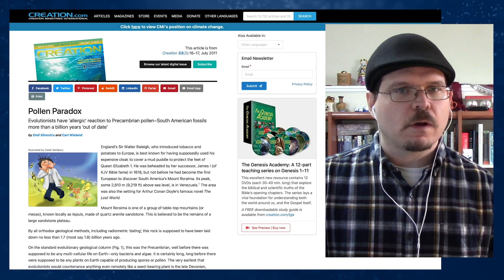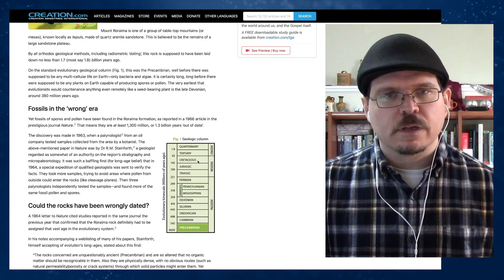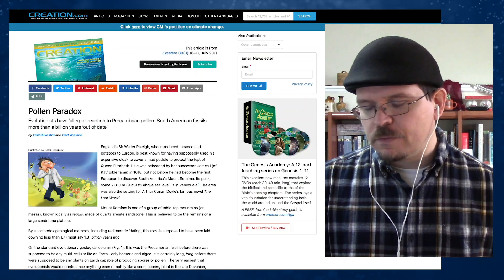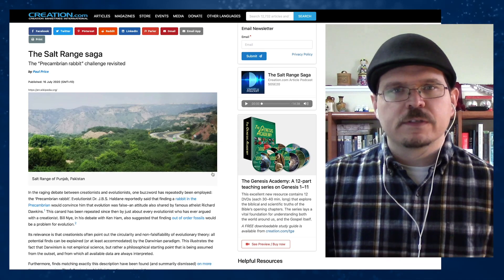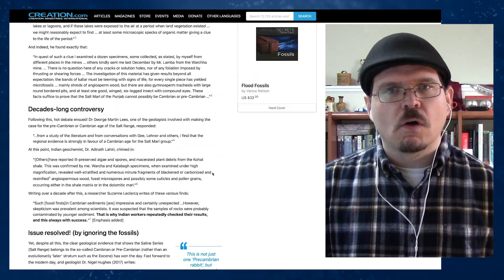Out of Order Fossils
Skeptics claim that the fossil record is a good and relatively complete picture of the development of life on earth with little or no exceptions. But is that the case?

This episode features Joel Tay and Paul Price. Creation.com Talk is produced by Joseph Darnell out of the CMI-USA studios. You can also help out by telling your family and friends to check out Creation.com Talk.

HELPFUL RESOURCES
Living Fossils - Grand Experiment, Ep. 2 Living Fossils-Grand Experiment
Flood Fossils - Untold Secrets of Planet Earth Series Flood Fossils: Untold Secrets of Planet Earth series

TIMESTAMPS
00:00 Introduction
00:17 Out-of-order fossils
01:10 Blow away evolution
02:13 Mount Roraima pollen
04:55 Punjab region Salt Marls
07:39 Extending the ranges
10:17 ‘Never question evolution’
11:31 Reworking the stones
14:06 Creationists explanation
15:41 Wrap-up